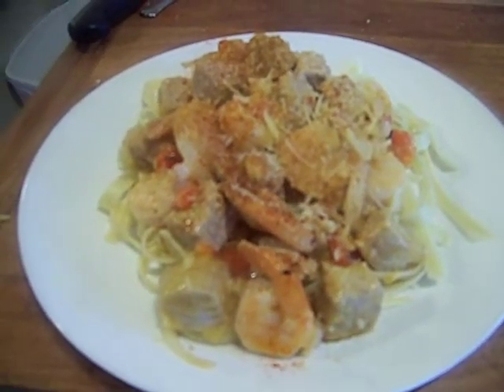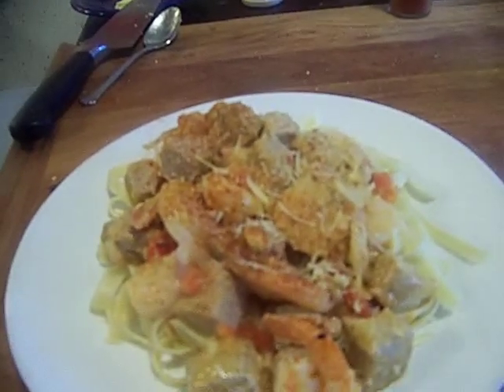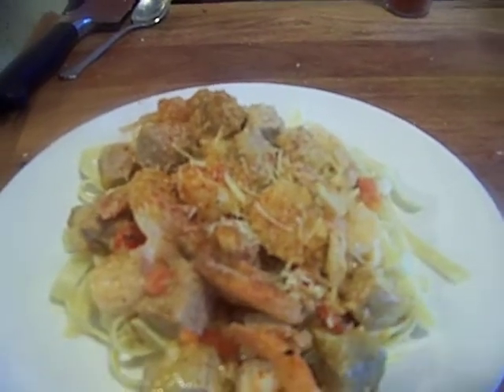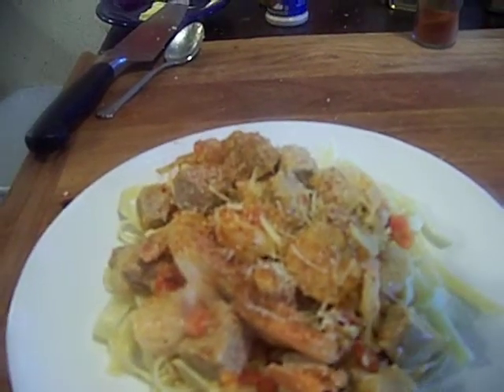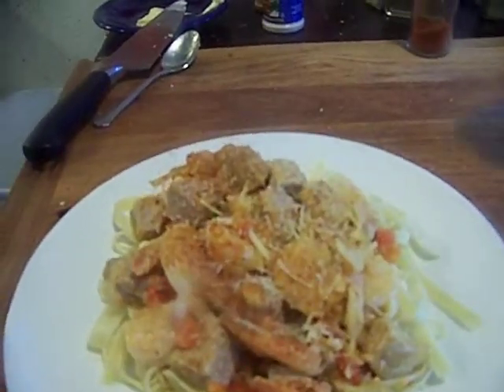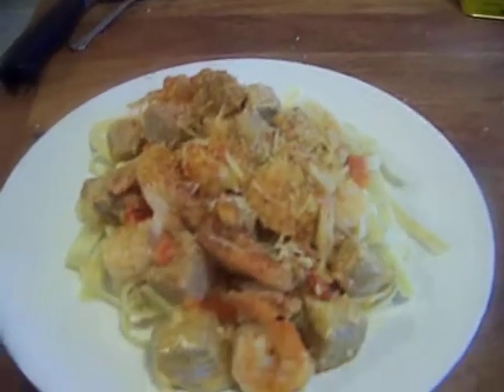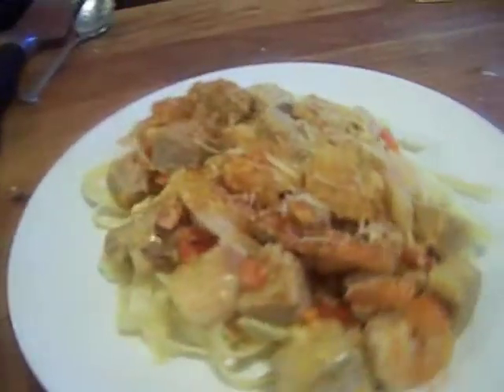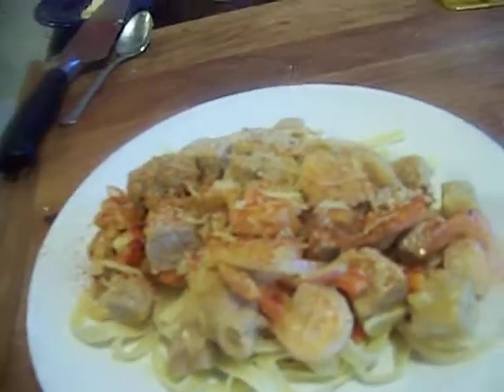Shrimp, Tuna Steak, Garlic, Lemon, Butter, Sauce 3/3 Chef John The Ghetto Gourmet